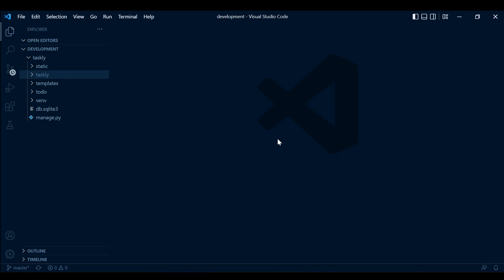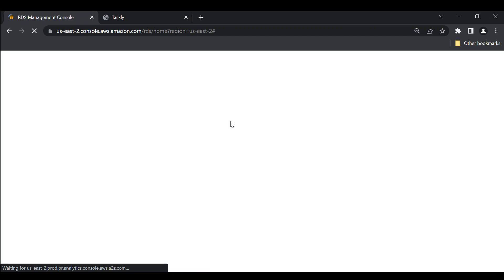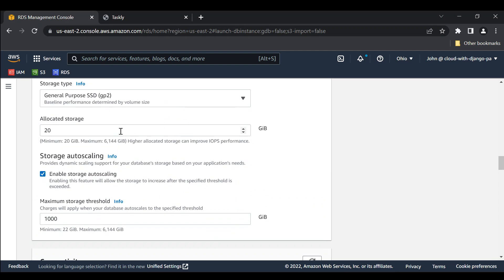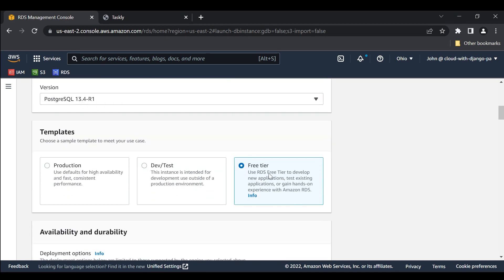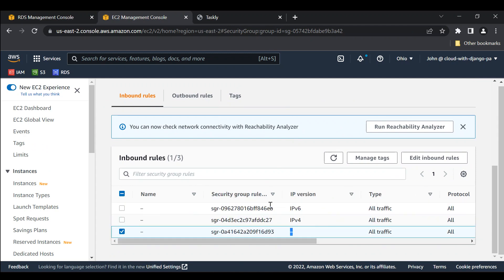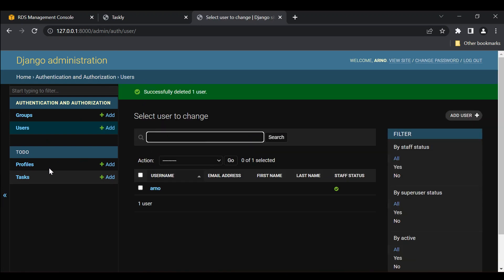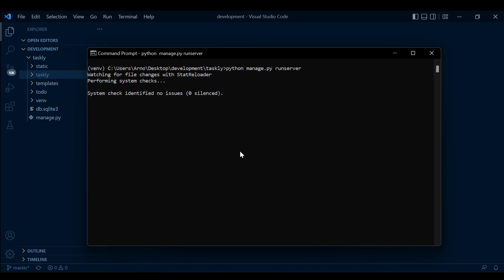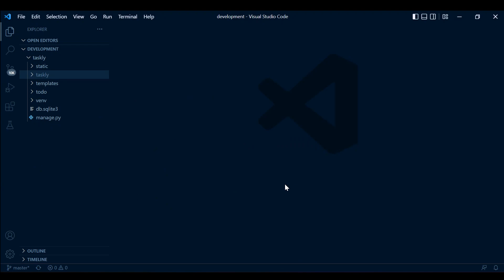Configure an AWS RDS postgres database | Django 4.0 | Django fundamentals - Part 30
Configure an AWS RDS postgres database